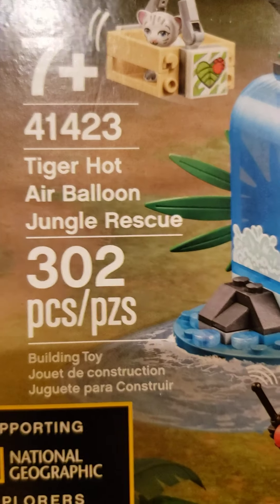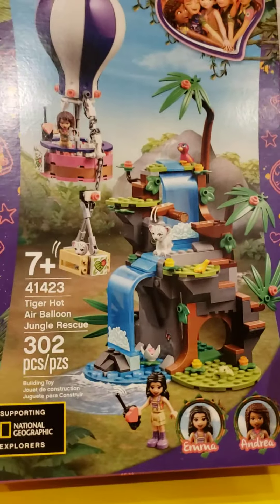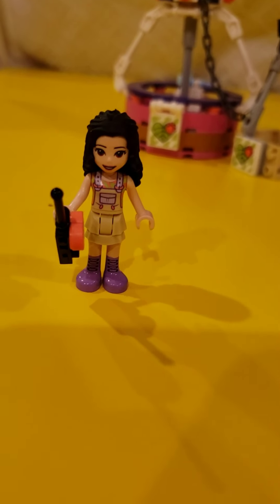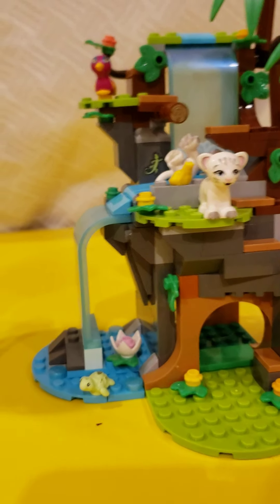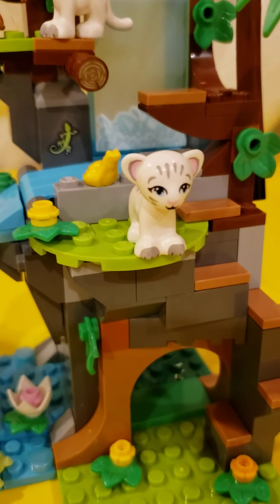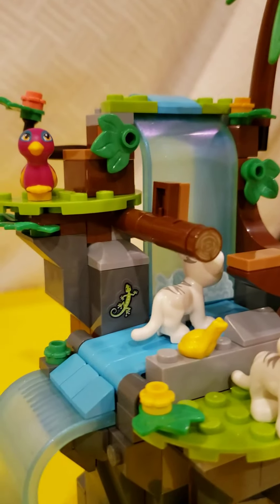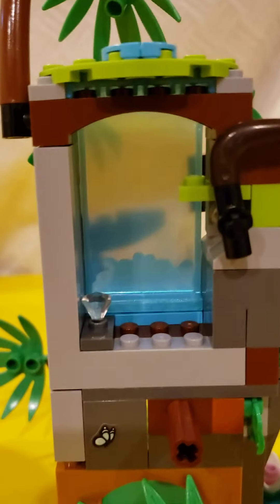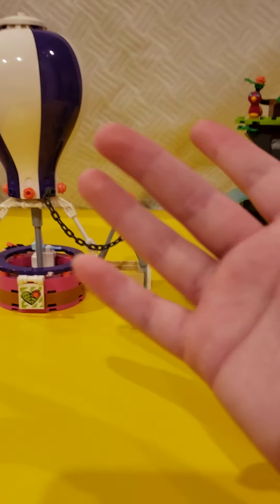Tiger hot air balloon jungle Rescue || Review